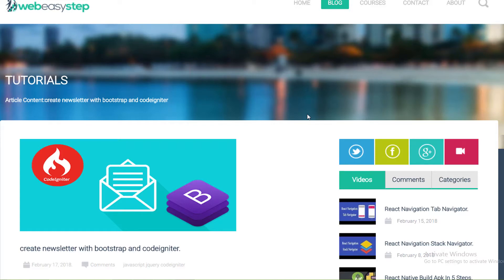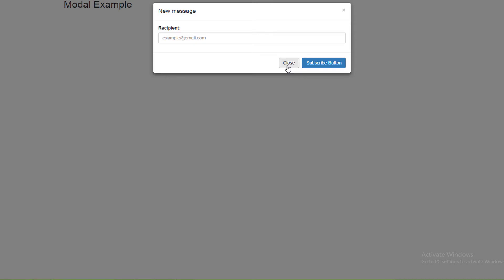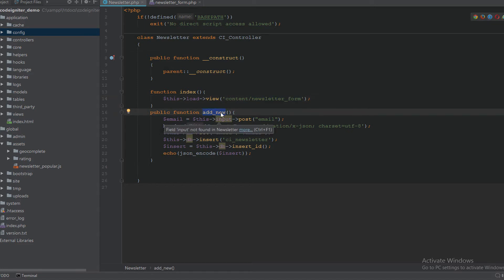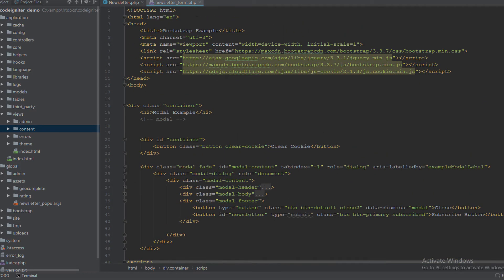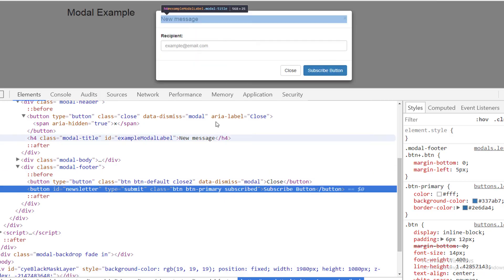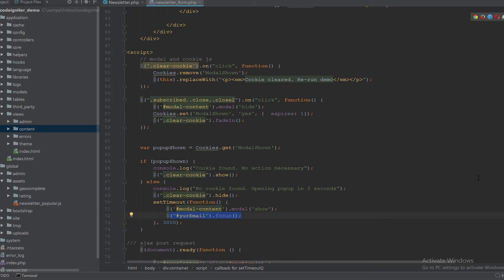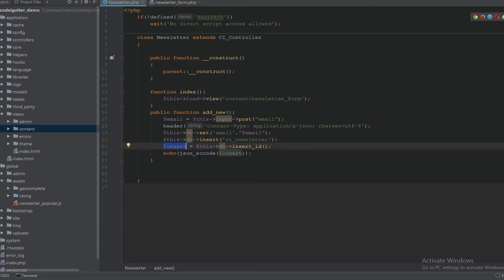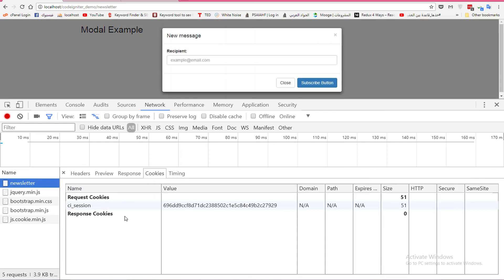php newsletter subscription script | PHP Tutorial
in this tutorial we will learn how to make a newsletter popup form with codeigniter and bootstrap, and the flow will be like this:

- User will enter the site ,then we check if there is a JavaScript cookie (ModalShown) set, if found it will appear a clear cookie button, if not found it will wait 3 seconds then appear  the bootstrap modal popup  form

- IF he take and action like (close form, submit form) the modal will disappear, the Ajax request send, the JavaScript cookie set, and the clear cookie button will appear.

- IF the user not take any action like click outside the modal form, it will disappear and will appear again for each refresh in the page.

- IF you click on clear cookie it will remove the cookie and if you refresh the page the popup will appear again.

Now, how to actually add this code to our project, it is very easy, just follow these steps
how to make anewsletter
newsletter php mysql
newsletter subscription script in php